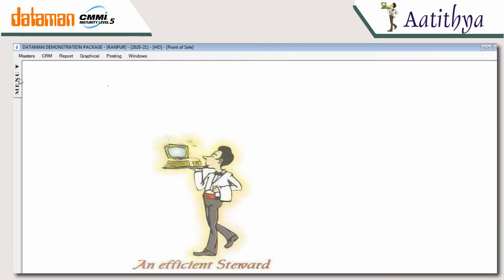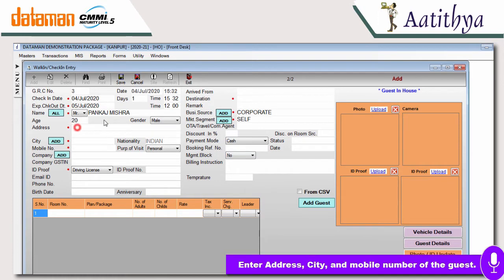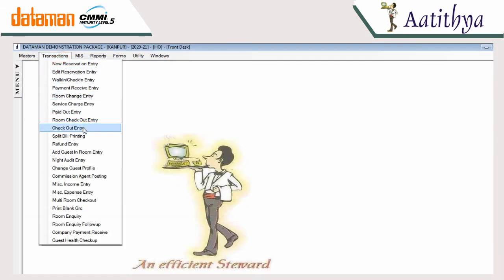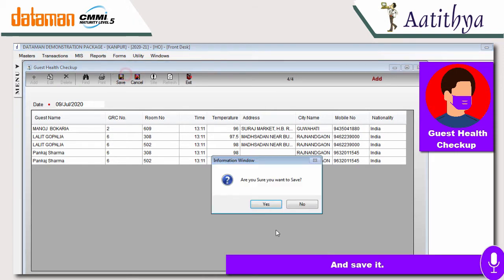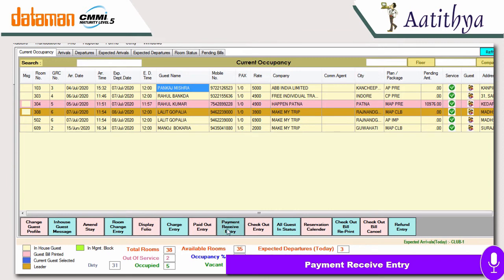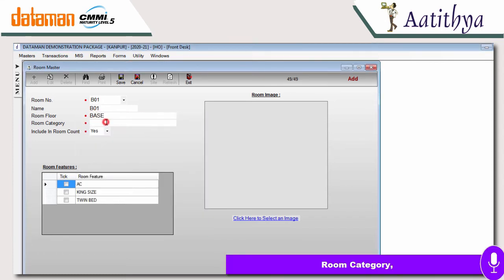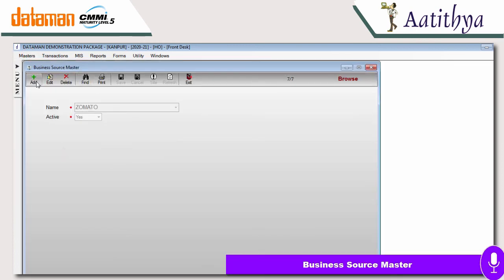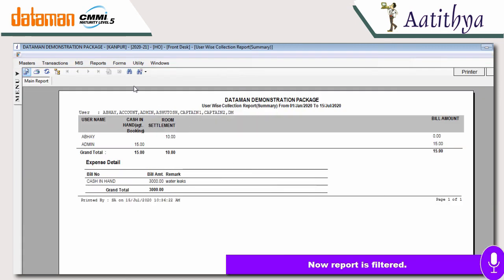FrontDesk Module | Aatithya ERP Tutorial | Dataman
Aatithya Front Desk Module:
It manages all types of data of Hotels/ Resorts like Reservation, Walkin- Checkin of Guests and provide room service and other services to them.